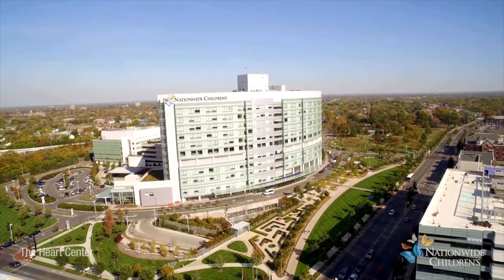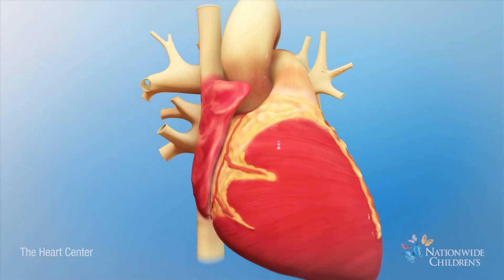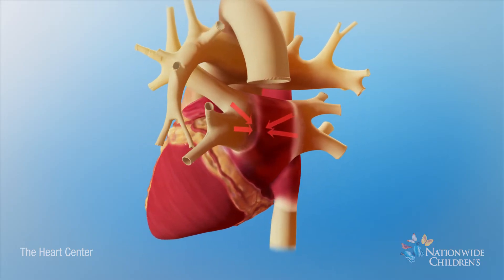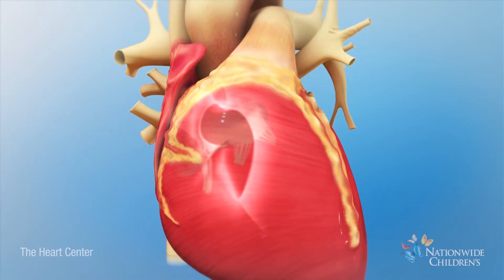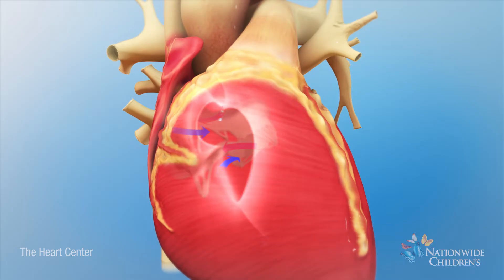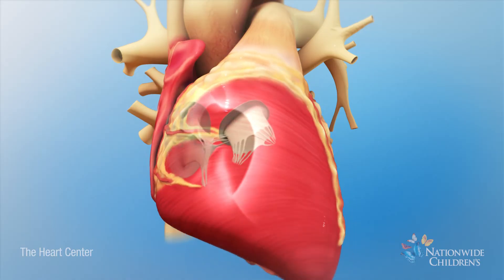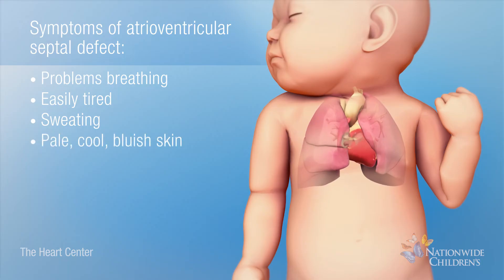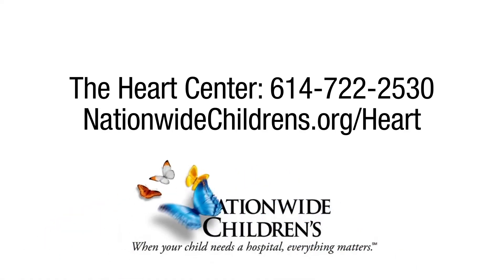Understanding Atrioventricular (AV) Septal Defect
The Heart Center at Nationwide Children's is dedicated to the unique needs of every patient. One of the conditions The Heart Center supports is called an Atrioventricular (AV) Septal Defect. An AV Septal Defect is a birth defect of the valves separating the hearts upper and lower chamber and the walls between the chambers. Atrioventricular (AV) Septal Defect animations and models were developed by The Heart Center at Nationwide Children's Hospital to give families a better understanding of your child's diagnosis and potential treatment options.